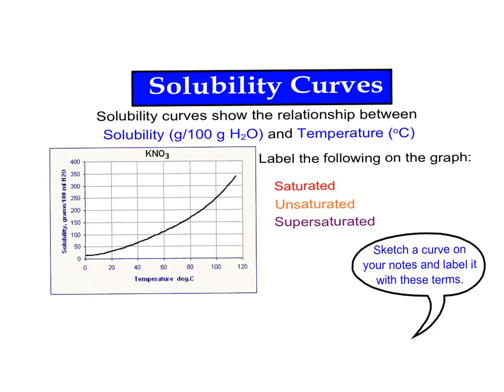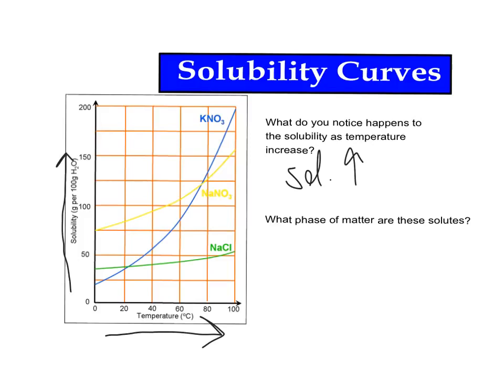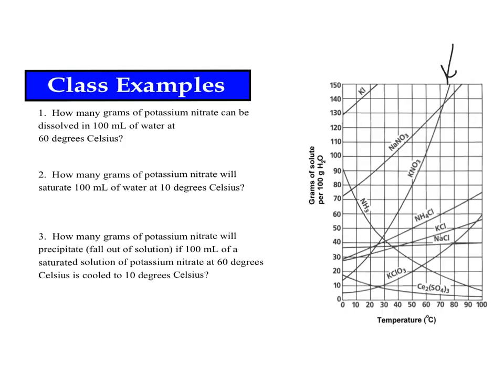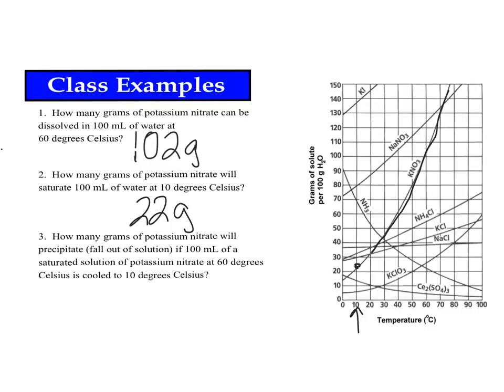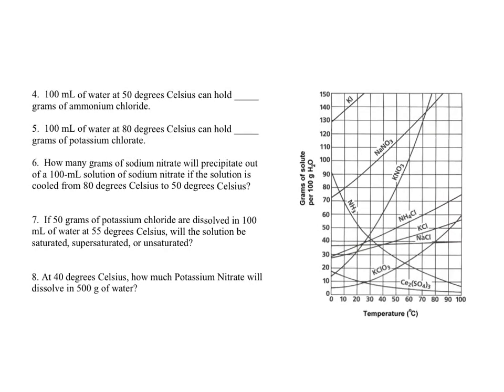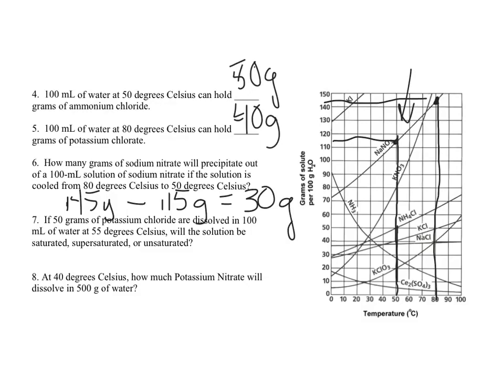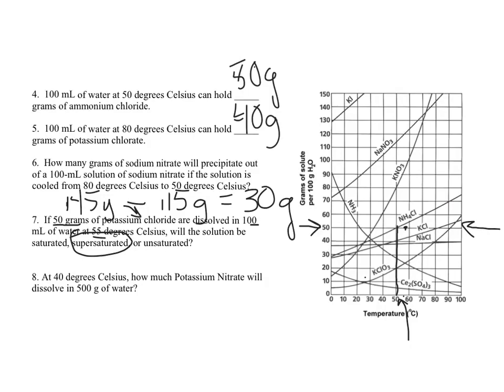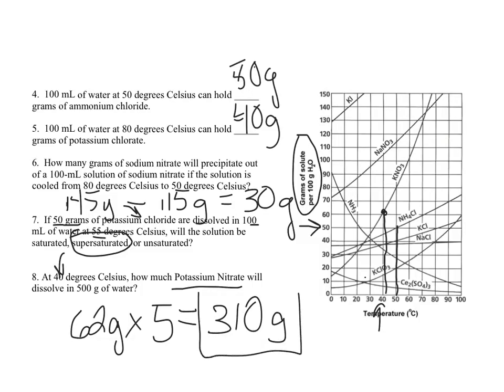Solubility Curves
Watch this to understand Solubility Curves.